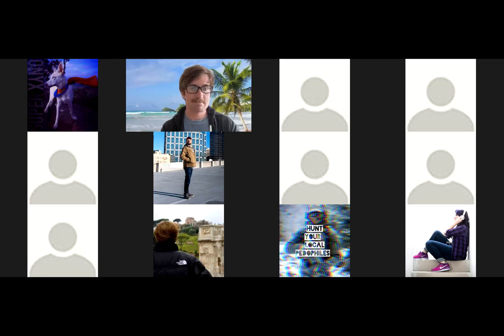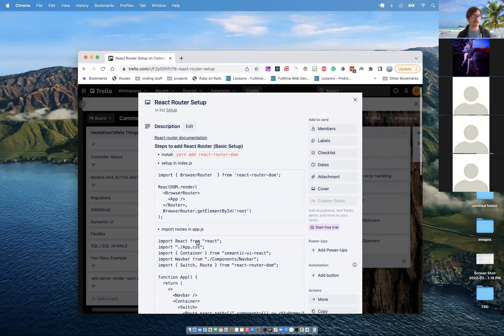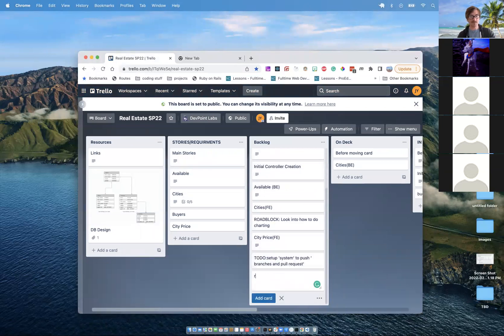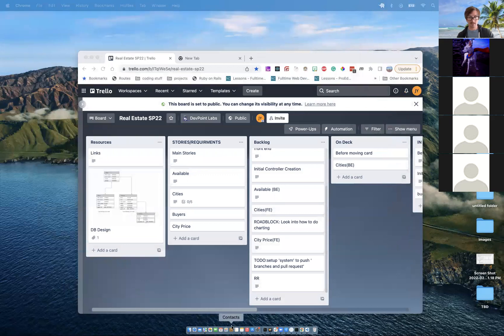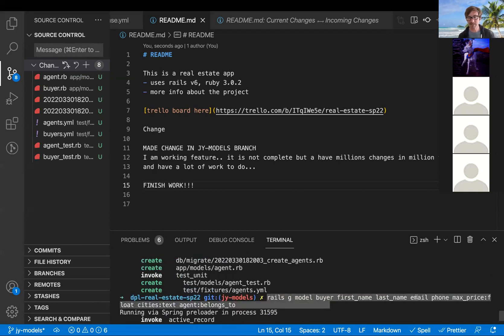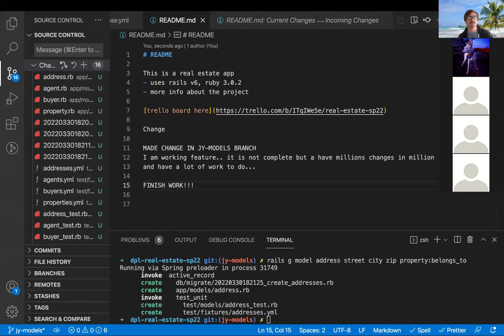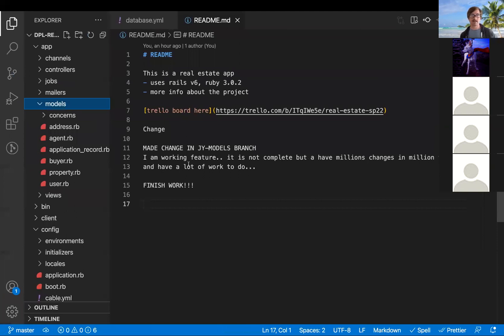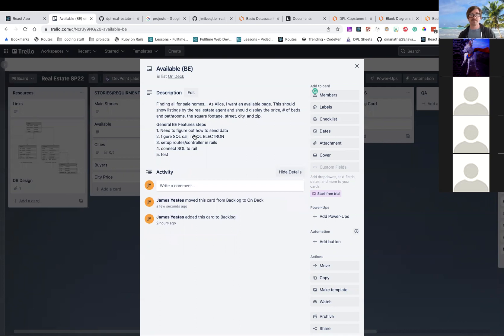Real estate p3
Available BE section and model creations